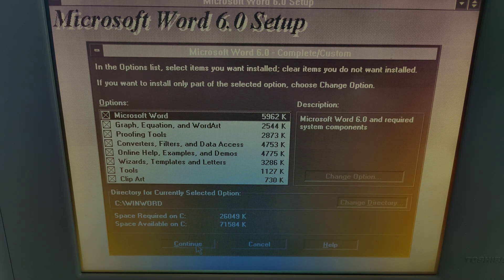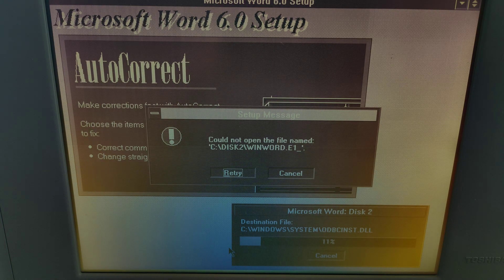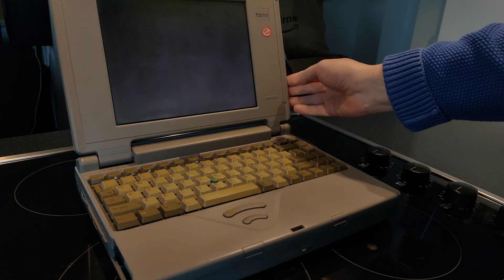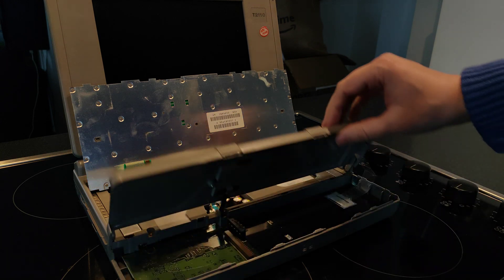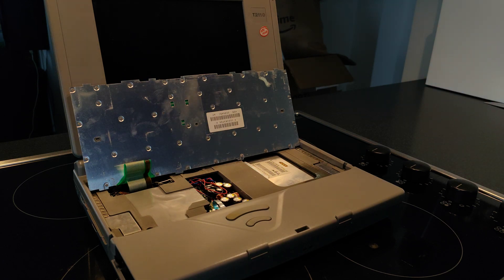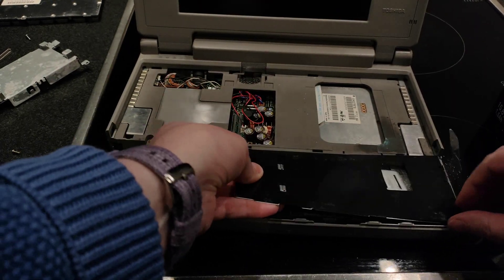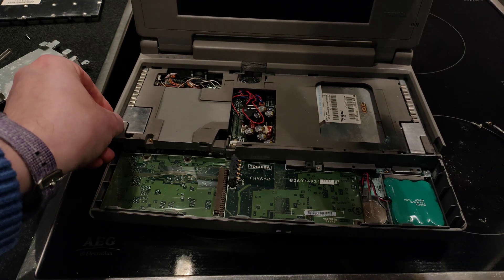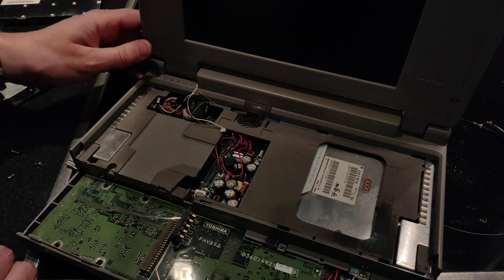Toshiba T2110 - A fast 486 with no frills! Intro and disassembly.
I picked up this weird business laptop, with a 486 75mhz CPU but no colour screen and no soundcard!
Let's see what shape it's in.